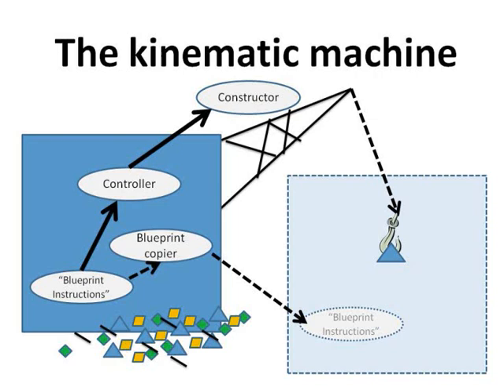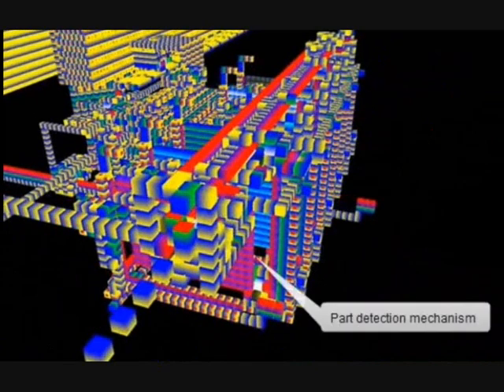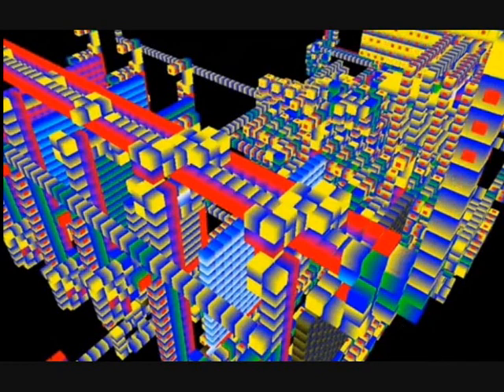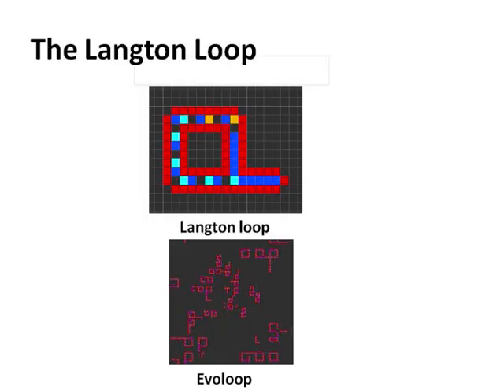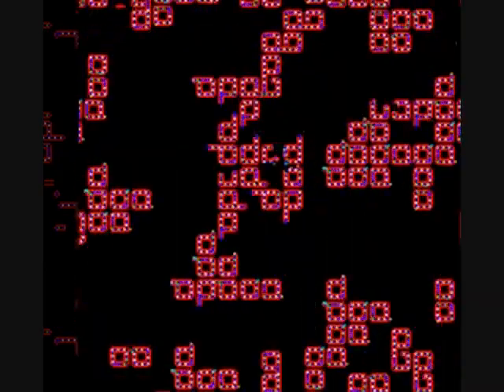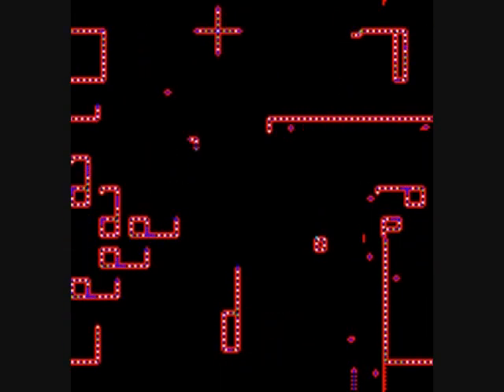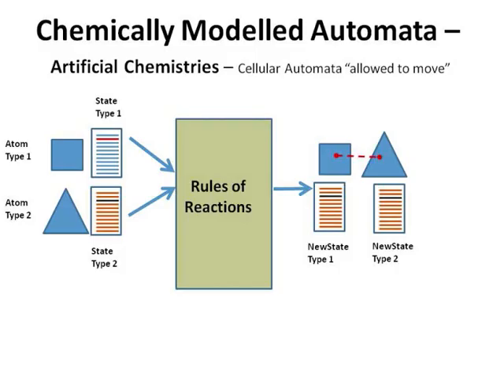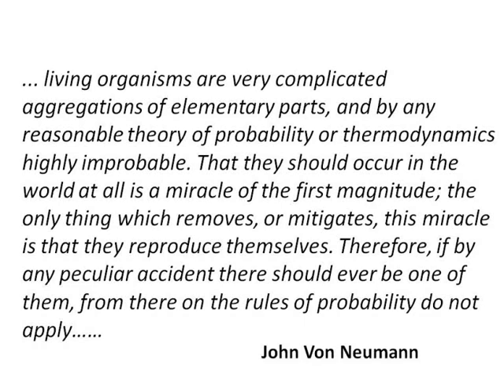Cellular Automata - Part 2 -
Following Part 1 - some examples of work in cellular automata